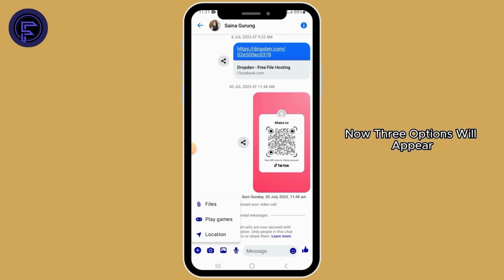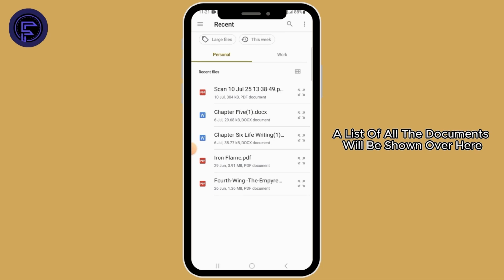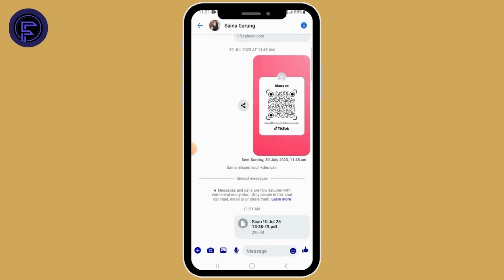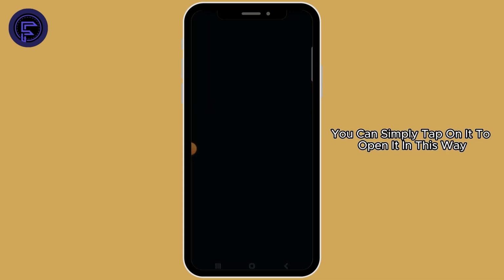How to Send PDF Files on Facebook Messenger (2025 Step-by-Step Guide)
Need to share important documents? This easy 2025 tutorial shows you exactly how to send PDF files on Facebook Messenger from iPhone or Android without hassle.

⏱️ Timestamps:
0:05 – Open Facebook Messenger & Select Chat
0:40 – Attach PDF File from Files or Storage
1:15 – Send PDF and Confirm Delivery

📌 What You’ll Learn:

How to find and attach PDF files on Messenger

Send PDFs from iOS and Android devices

Tips for smooth file sharing without errors

Managing large PDF files in chats

Messenger file sharing best practices in 2025